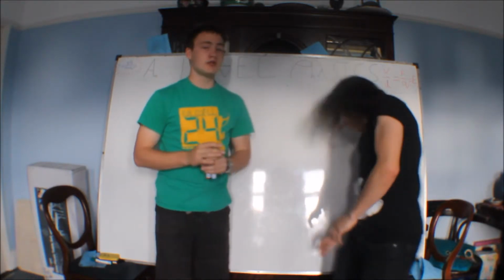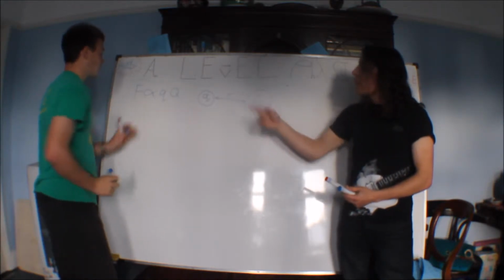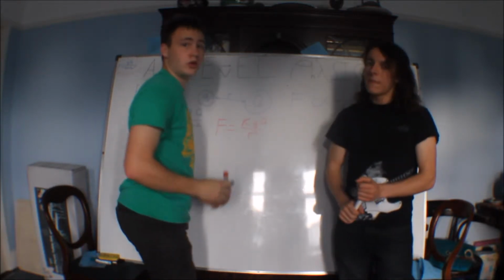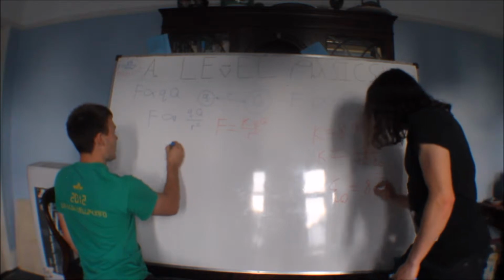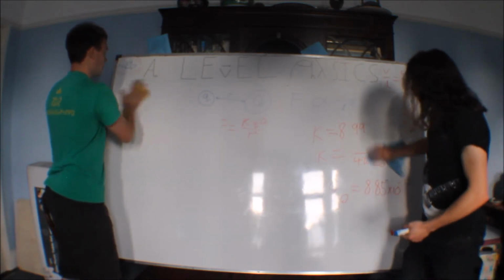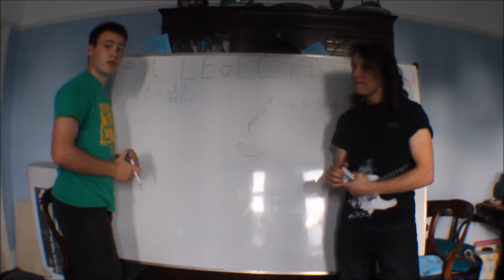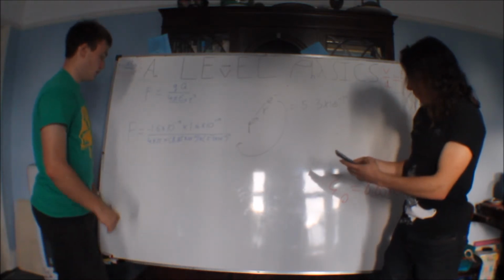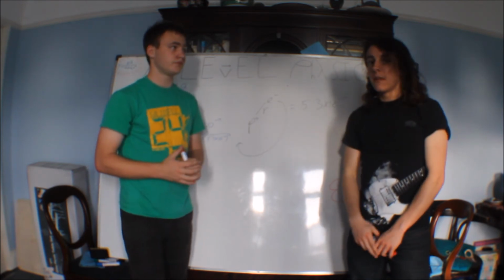Physics- Coulombs law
In this video we will be covering all the key points on coulombs law in A2 physics. Better than that if you struggle with particular areas and you send us a question we can get back to you with your own private video in a lot more depth! talk about easy huh? We do all courses for physics at A level and GCSE so ask away either on youtube in comments or Facebook or twitter!